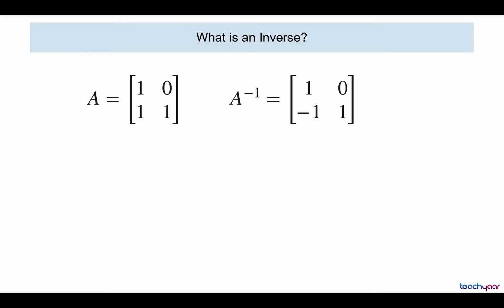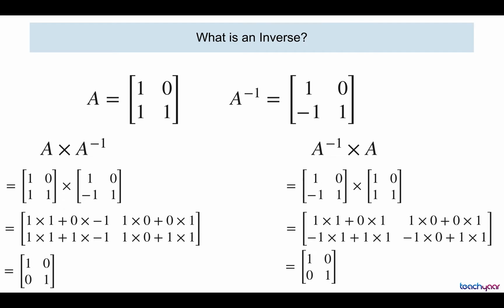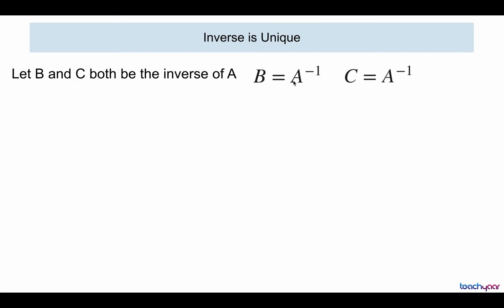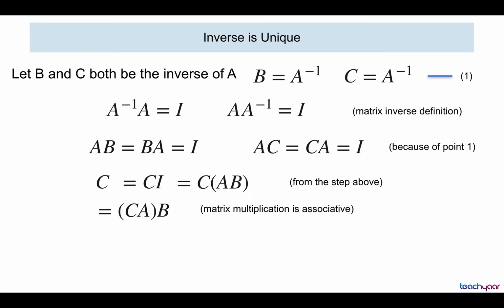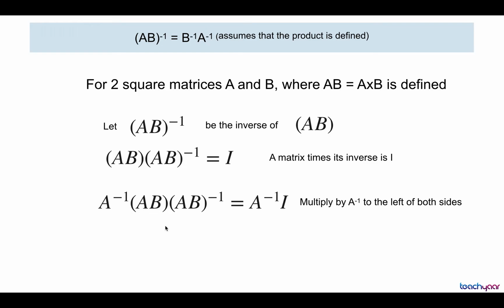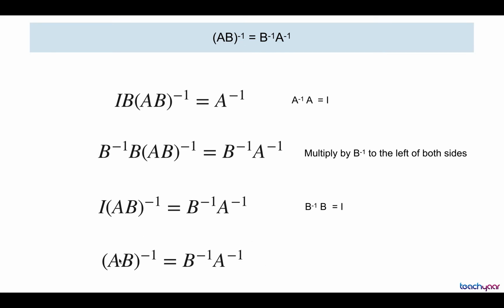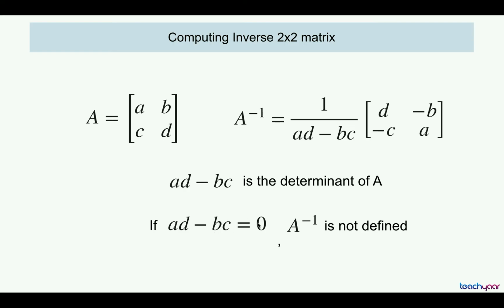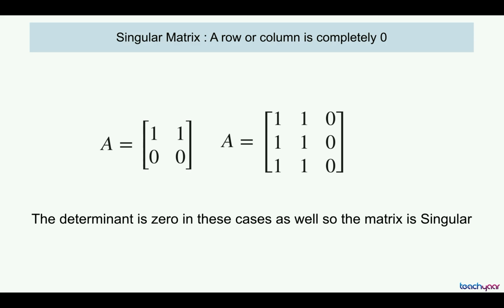What is a Matrix Inverse?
In this video of the High School Maths series by TeachYaar, learners are introduced to the concept of an inverse of a matrix.
Taught by Anil